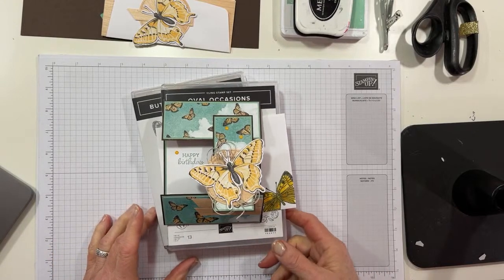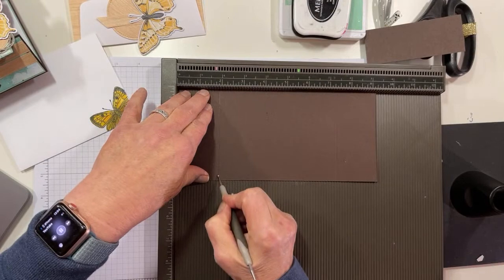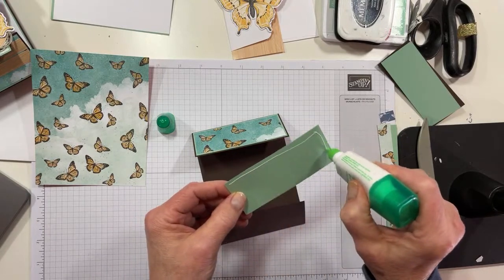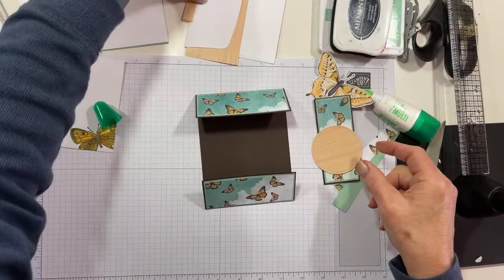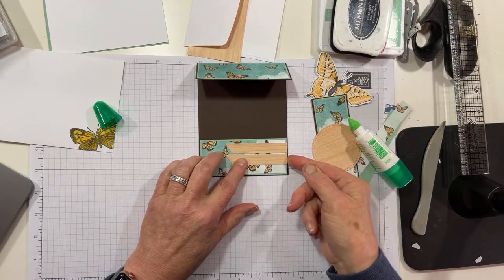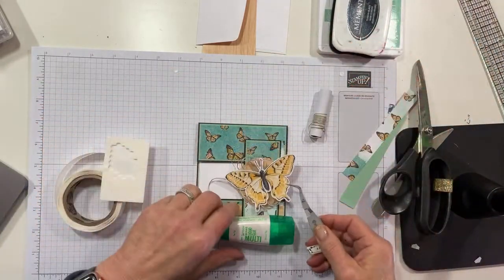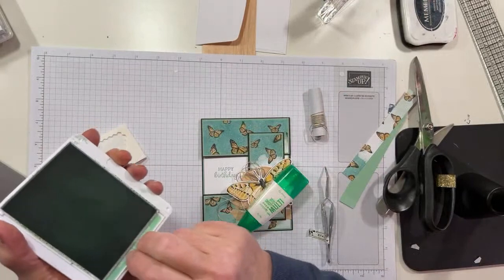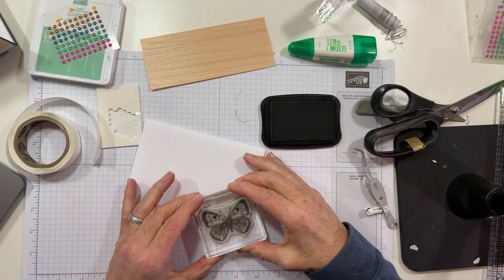Stampin Up//Brilliant Wings Dies Set//Butterfly Bijou//Oval Occasions//Easy Fun Fold//Birthday Card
Mary Deatherage, Stampin Up! Demonstrator in the Atlanta, GA area, with a video card tutorial using the Stampin Up Oval Occasions stamp set and a butterfly cut from new Butterfly Bijou DSP using the Brilliant Wings Dies.  This is an easy fun fold that I put together to make a pretty birthday card!  To get these products, plus written instructions and all the card cuts on this and more card ideas from Stampin Up, please visit my blog While you're there, you can also sign up to get new card ideas - with instructions! - in your InBox every day!).